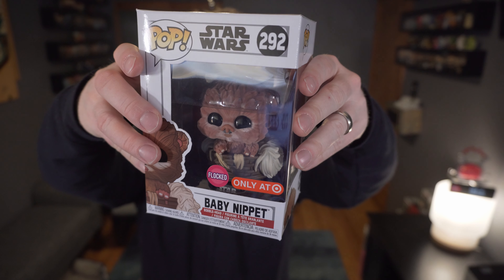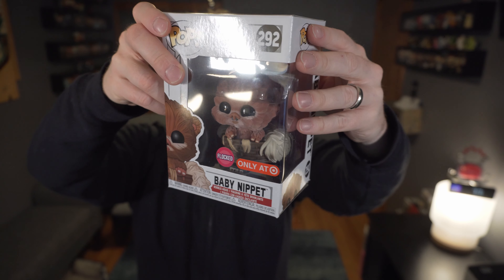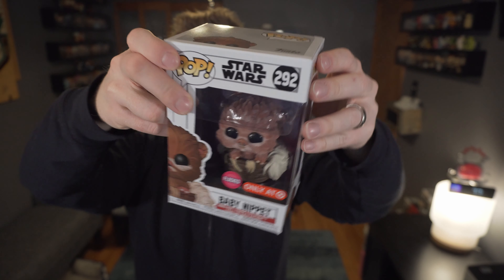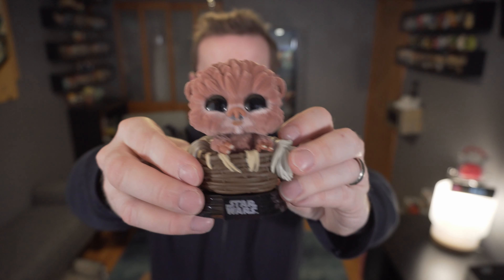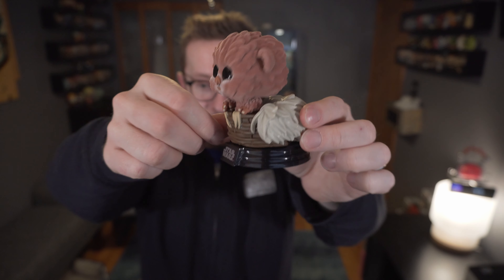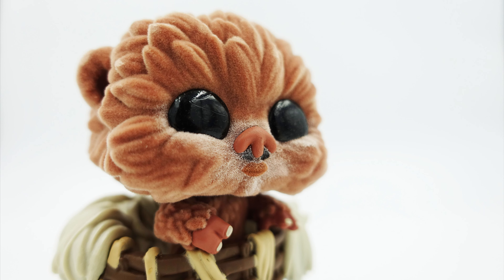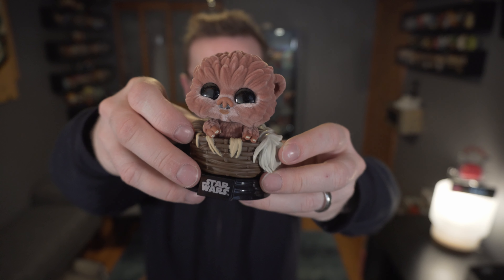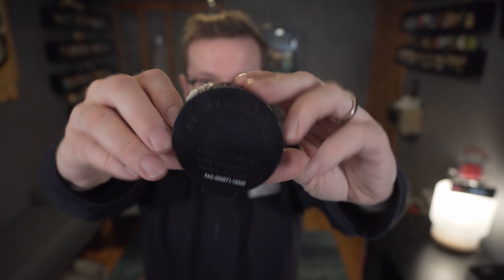Baby Nippet - Star Wars Funko Pop - Target Exclusive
My last Target Con Funko Pop for the year was this fuzzy little wokling from Star Wars. Baby Nippet is adorable and unique in the realm of Funko Pops. What was your favorite item from the Target con 2019 event?